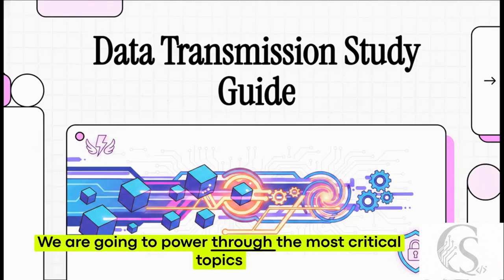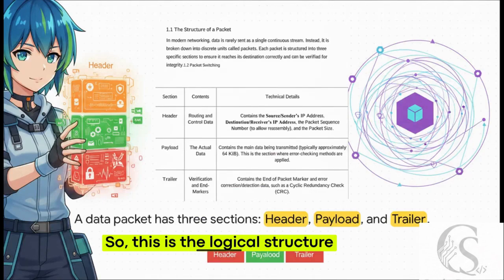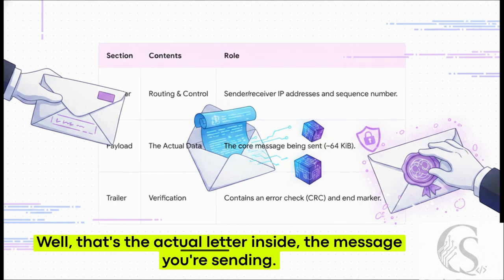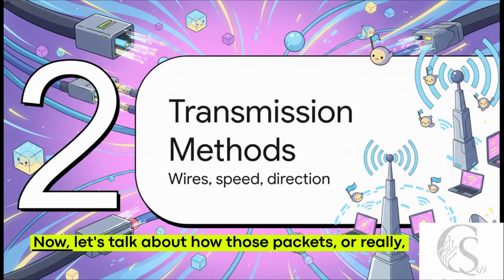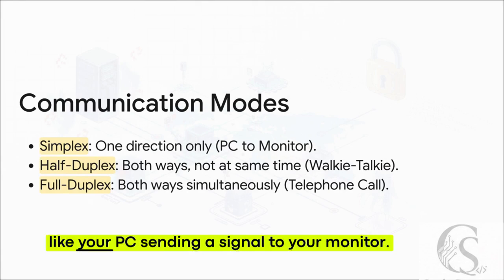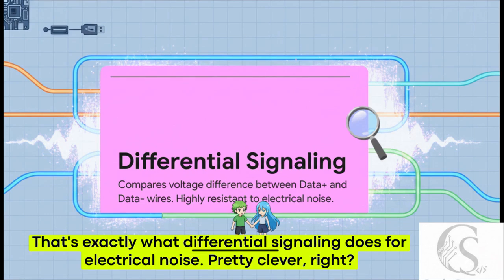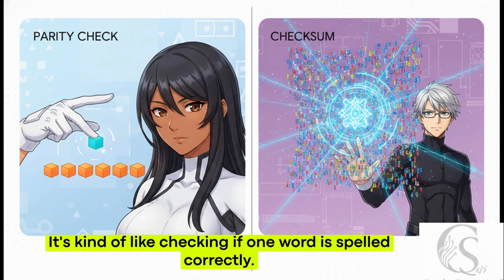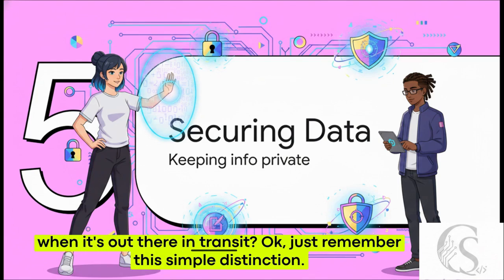Chapter 2 - Video 2 - Data transmission - Study Guide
Master Chapter 2: Data Transmission with this comprehensive O Level Computer Science lesson based on the latest Cambridge 2210/0478 Syllabus (2026–2028). This video explains every concept in a simple, exam-focused way with worked examples, examiner tips, and common mistakes to avoid.

Whether you're preparing for your CAIE exams or strengthening your Computer Science fundamentals, this lesson has everything you need to score top grades.

This lesson includes examiner-style explanations, practical networking examples, memory tricks, and exam-focused techniques to help you understand difficult concepts with ease.